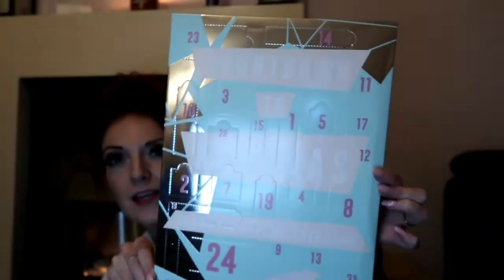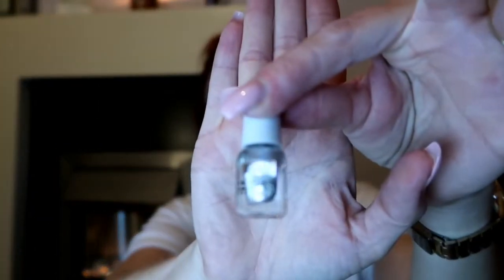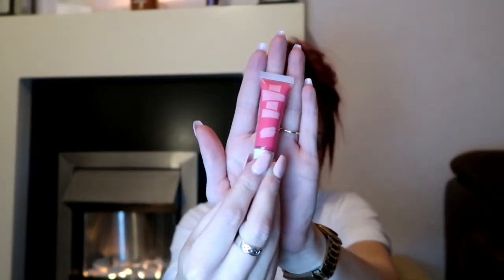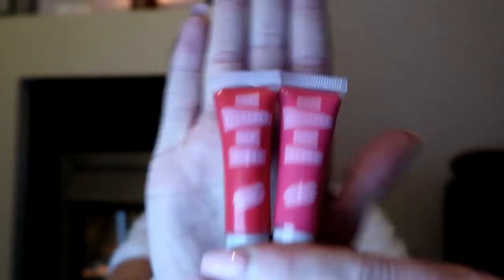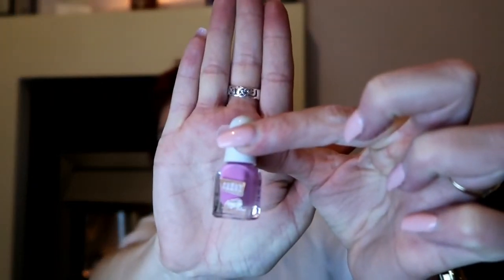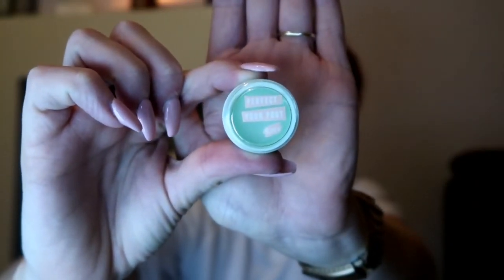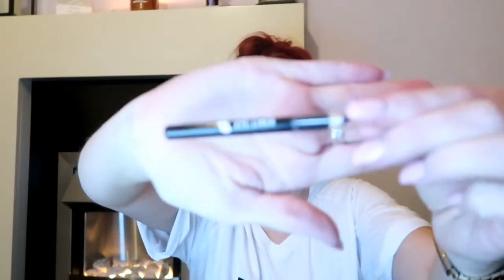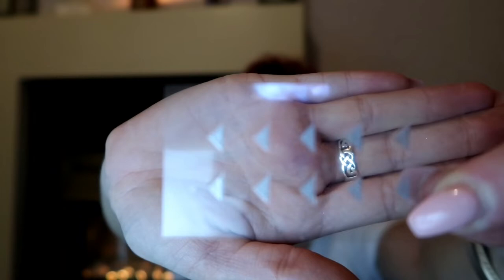IS IT WORTH IT? WILKO ADVENT CALENDAR CHRISTMAS 2018 | FIRST UNBOXING VIDEO!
Welcome to our first unboxing video, the WILKO 2018 Kiss Advent Calendar, retailing at £6.

Thanks for taking the time to watch our video